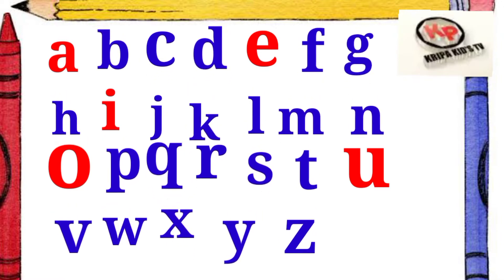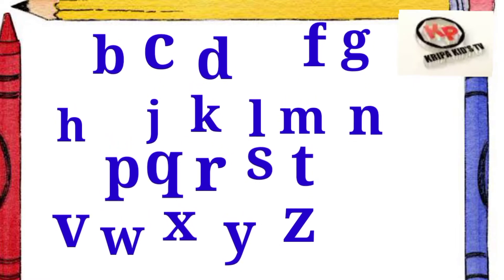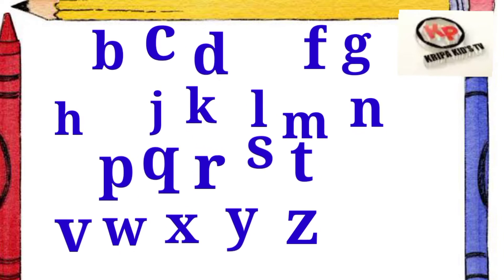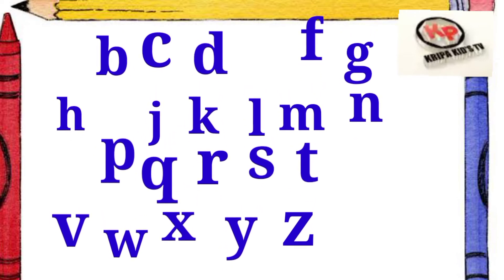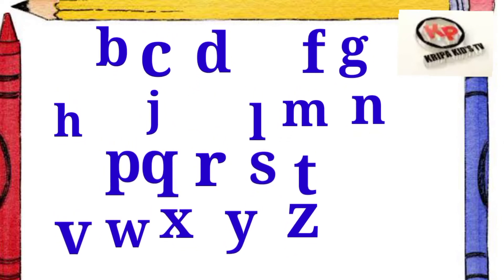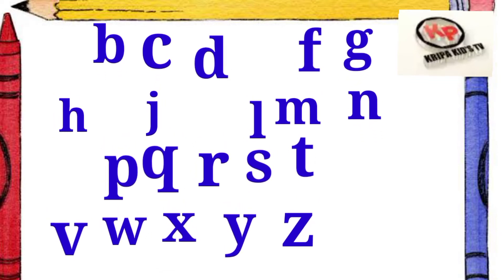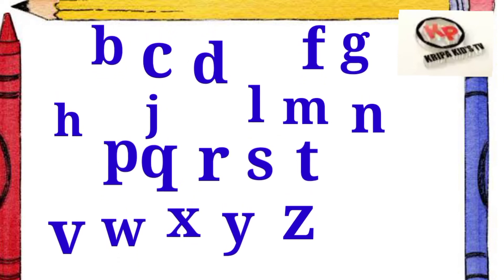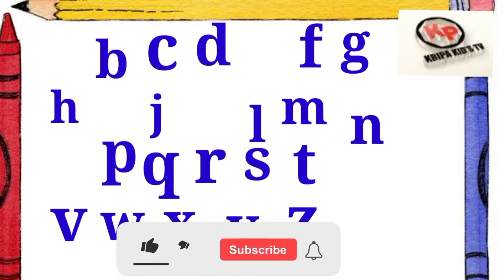Vowels and consonants for kids|| Vowels sounds|| phonics for kids|| Vowels in english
Hello friends

Learn about the consonants and vowels with the consonants and vowels song made .

Vowel Sounds with ABC Phonics! Let's learn all about vowels and consonants. Which letters are Vowels, and which letters are Consonants? What’s the difference?  Whether you are learning or teaching vowels, vowel sounds, or pronunciation, this cute lesson will help explain what to do with AEIOU!  Fuzz and Chip will eat sweet treats while they learn which letters are vowels and which are consonants. Once they learn that… they go to a circus to find out how vowels can make more than one sound. Long and short vowel sounds!

kripa kids tv is a FREE Preschool reading program designed to give every child a jumpstart in their education. Our system is designed to let children progress through reading lessons at their own pace, while they learn basic reading fundamentals in a fun and engaging way.

Hope you enjoy our ABC phonics lesson for learning vowel sounds!